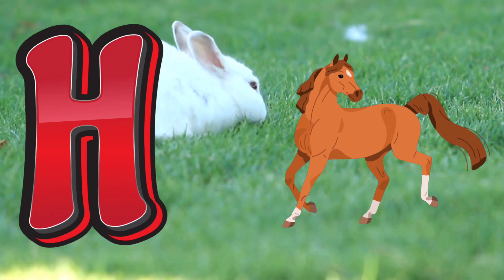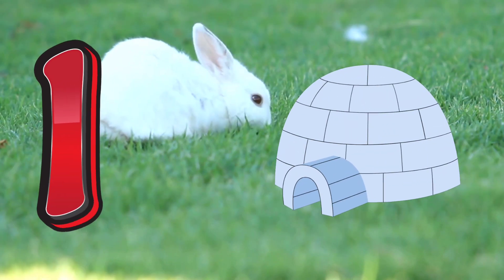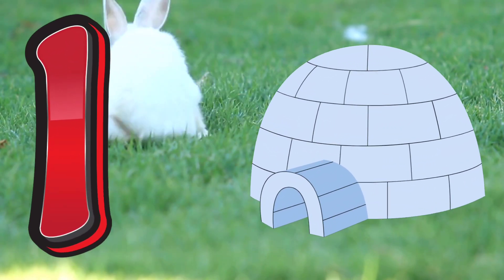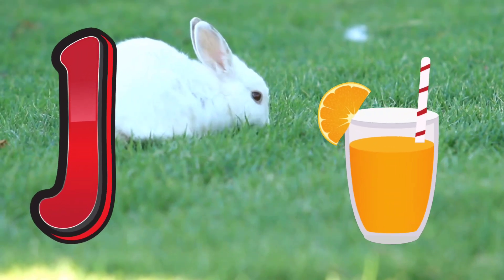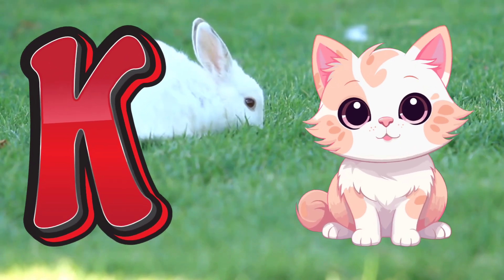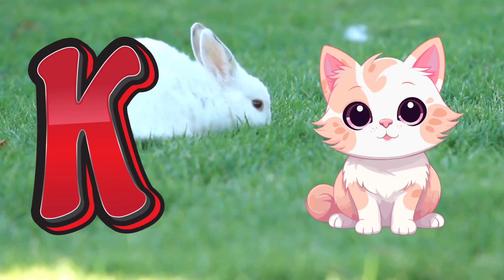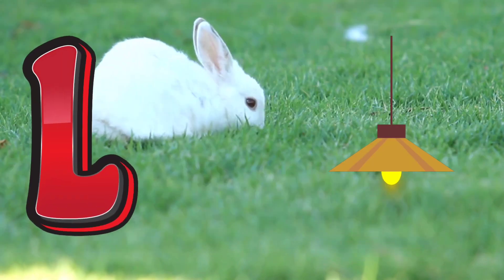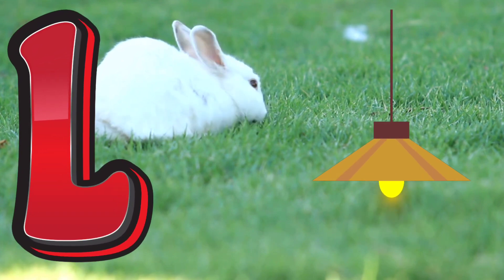ABC song | nursery rhymes | abc phonic song for toddlers